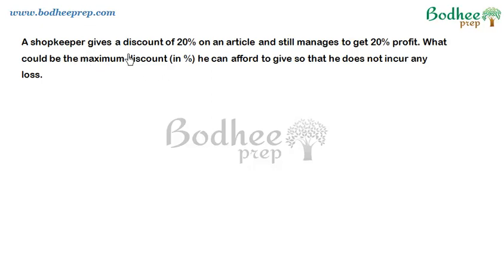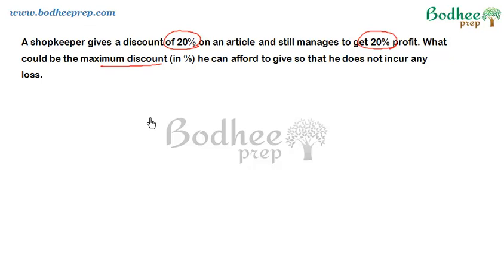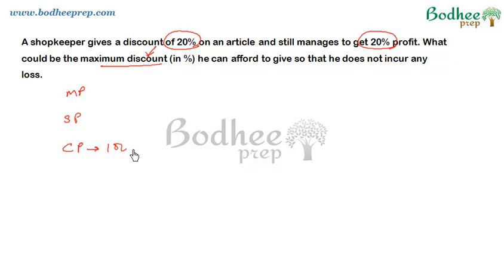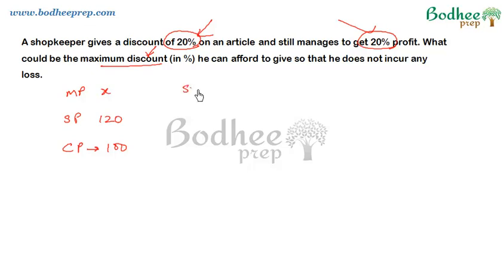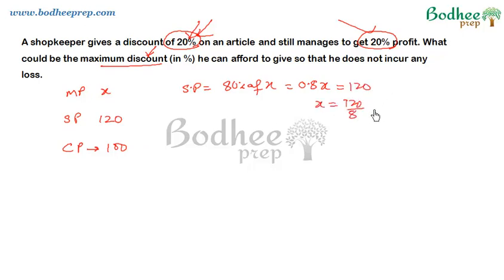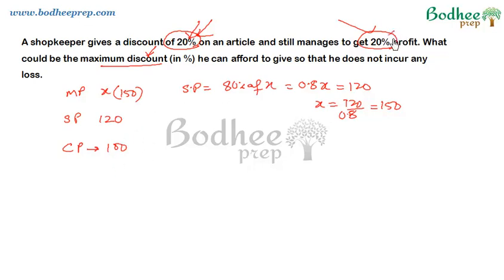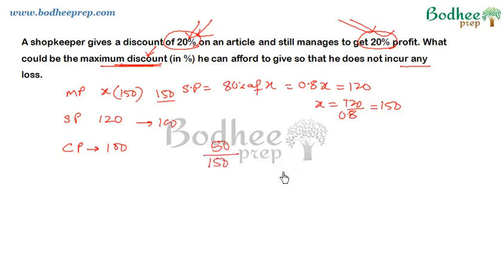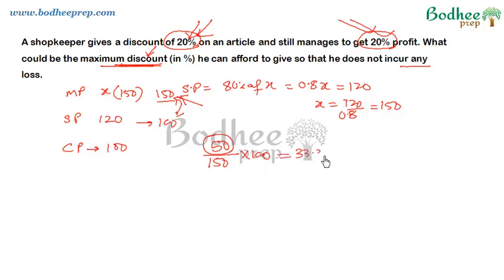CAT Quant Percentages 01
online CAT Course